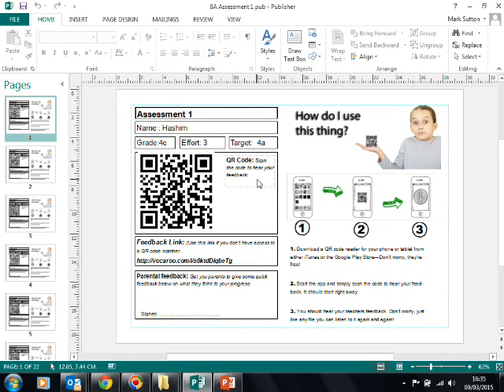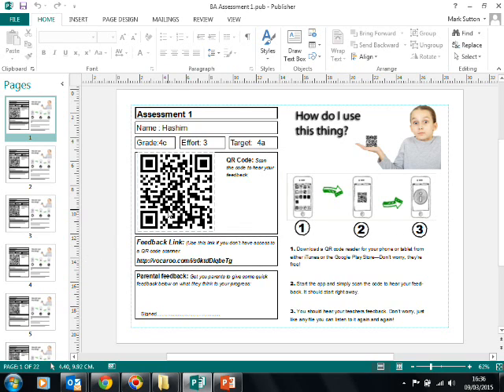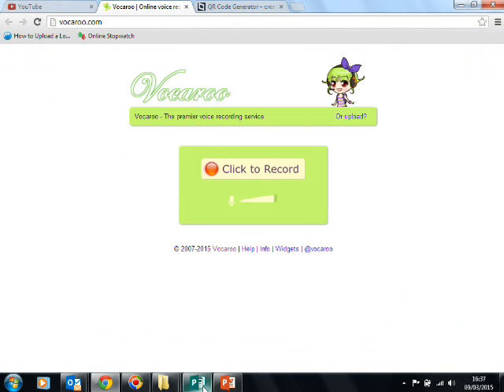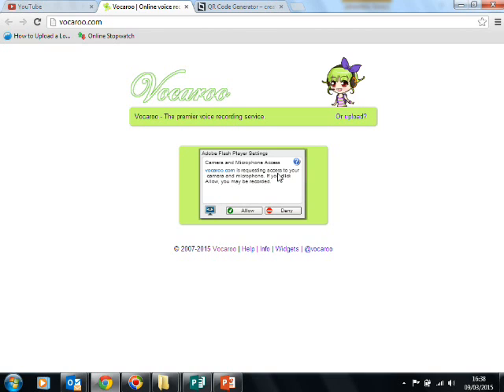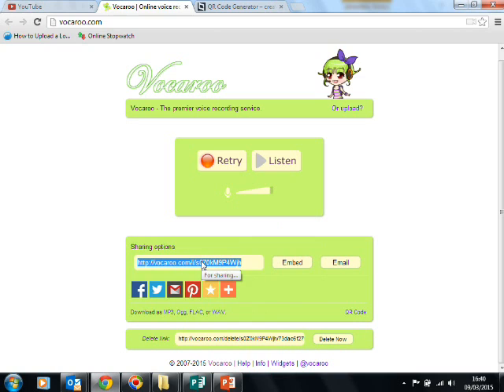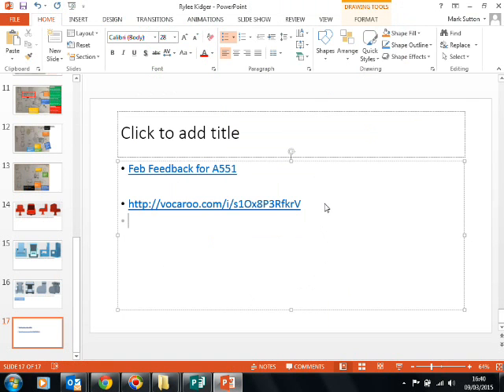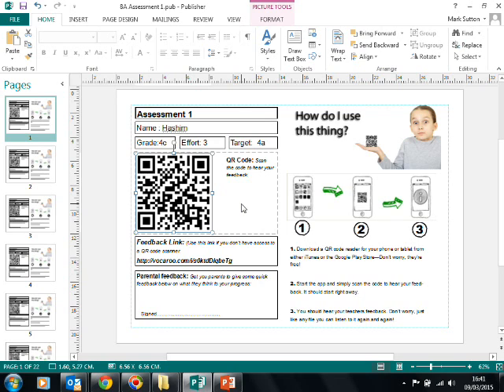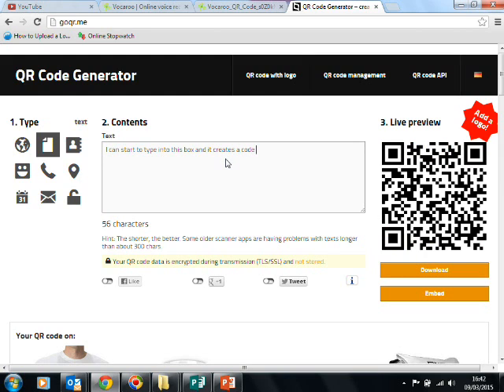Creating QR coded verbal feedback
A quick video showing you how to use Vocaroo.com to create QR coded verbal feedback.